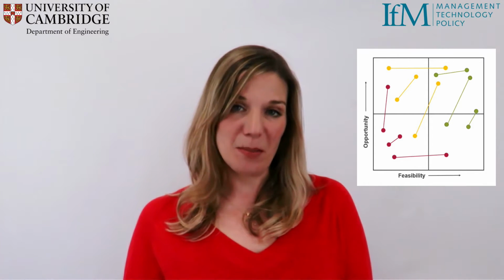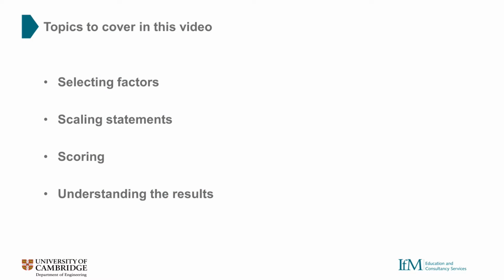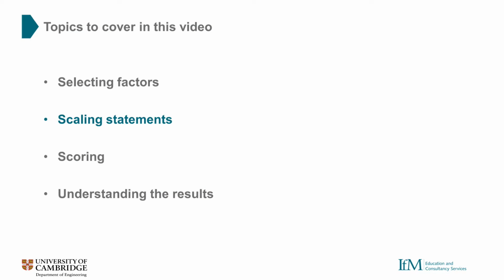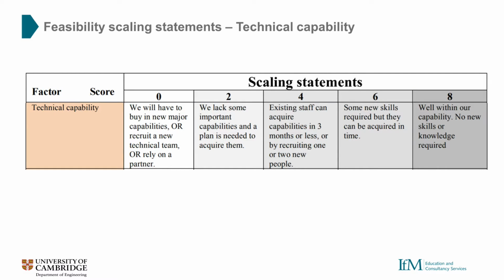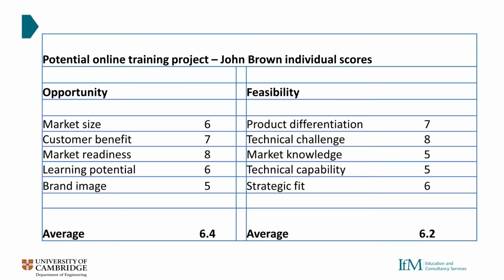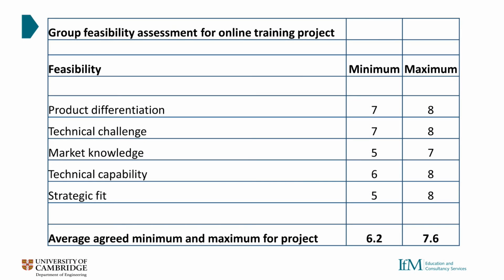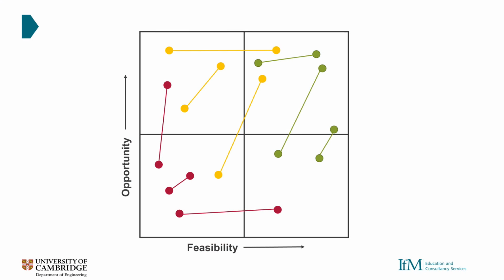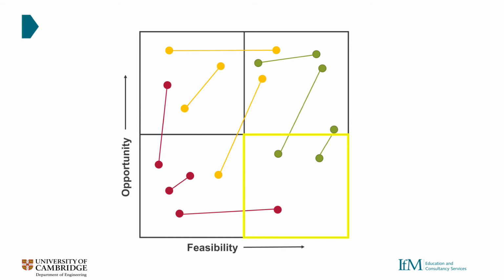Structured decision making in uncertain times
This video explains the IfM's Opportunity and Feasibility Tool that helps assess a portfolio of projects to see which projects are best to pursue.

Download the resources pack for the tool on the IfM ECS